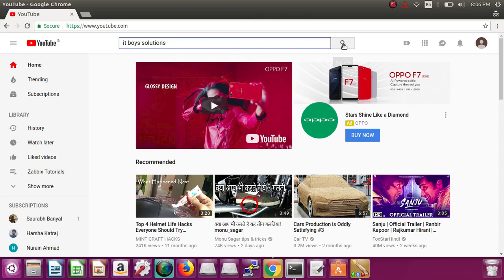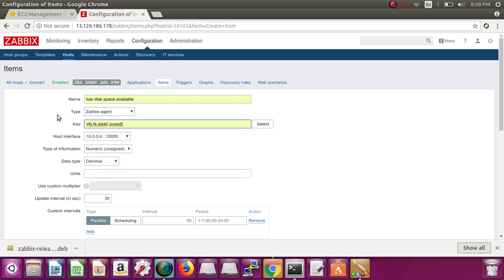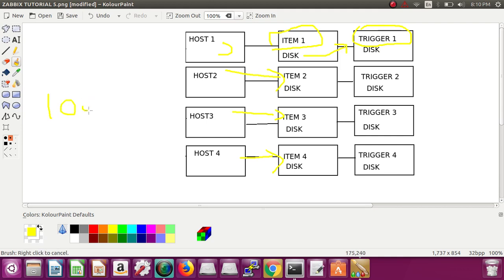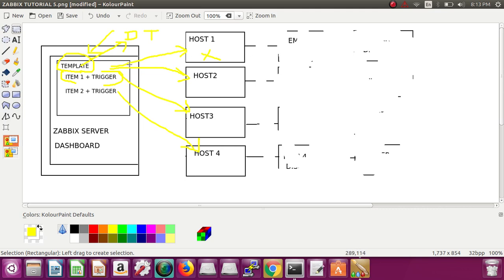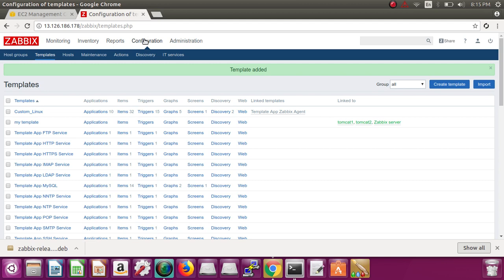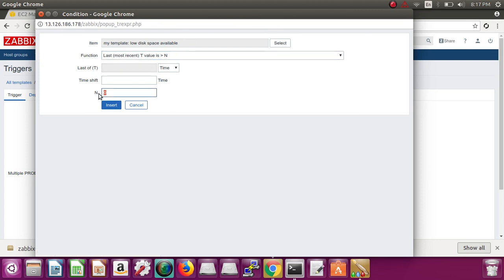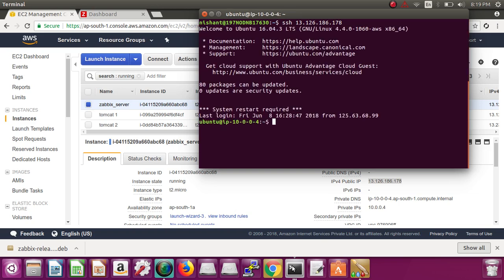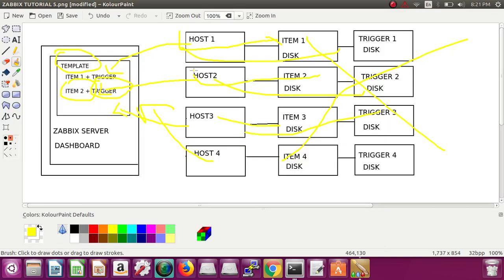Zabbix Lesson 5 template || How to create template || Automation